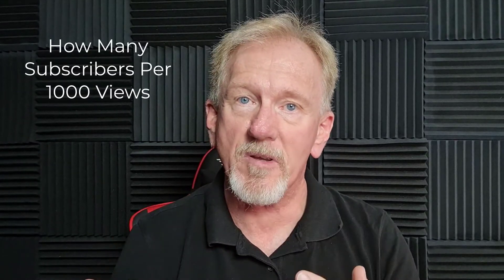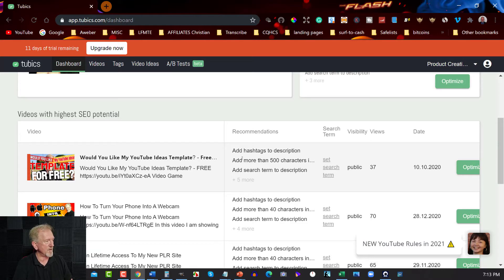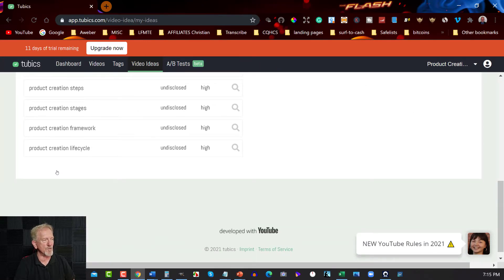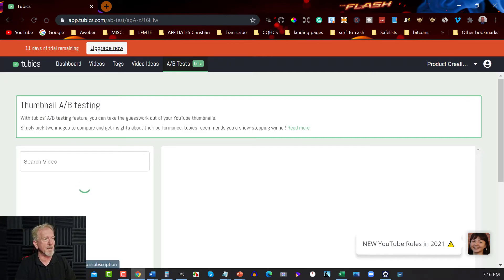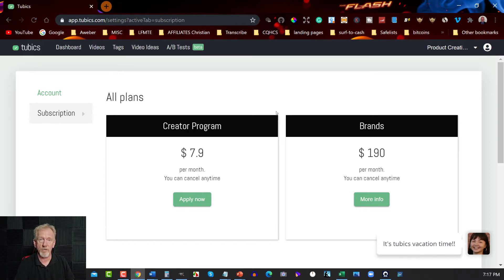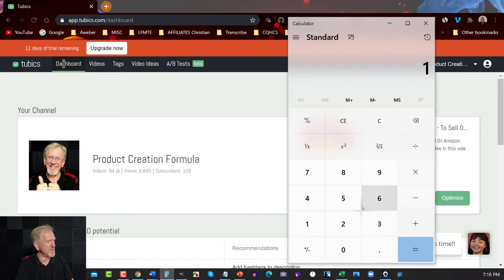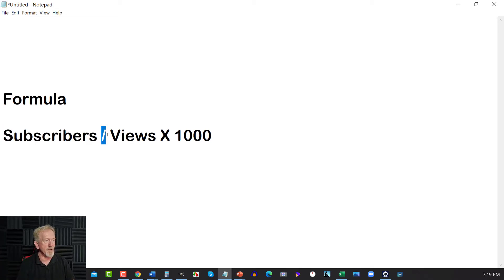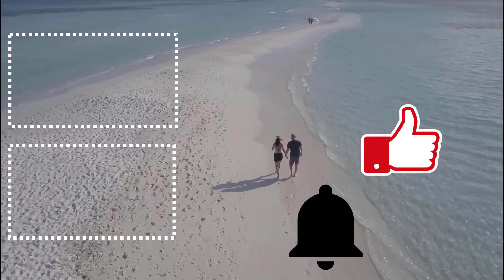Tubics Review - Great Way To Optimize Your YouTube Videos